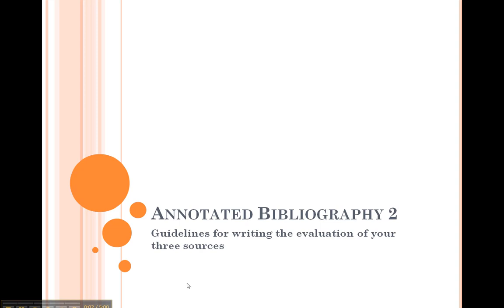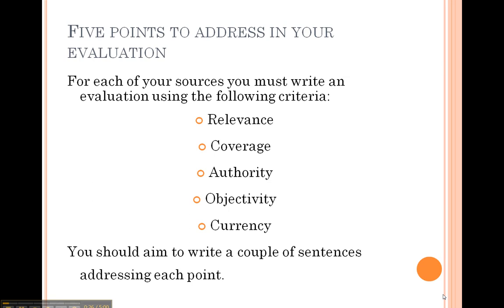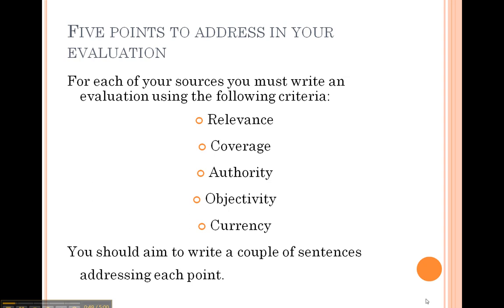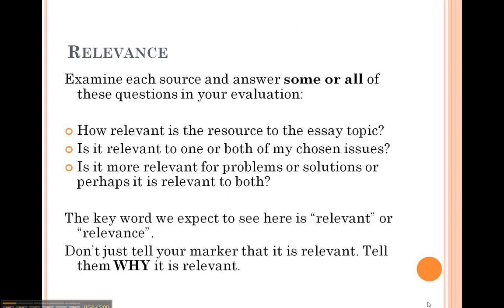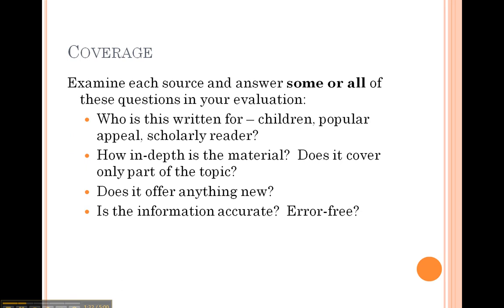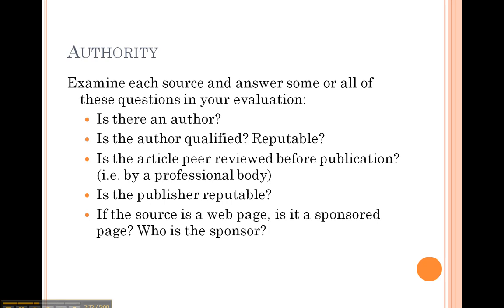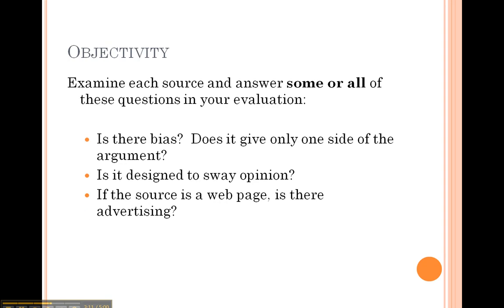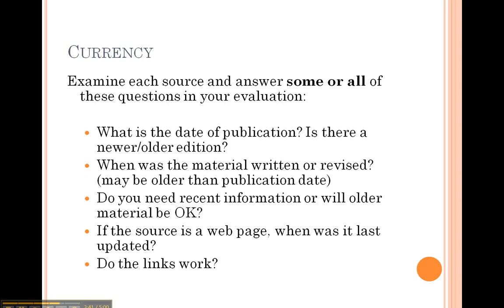Annotated Bibliography - Evaluation